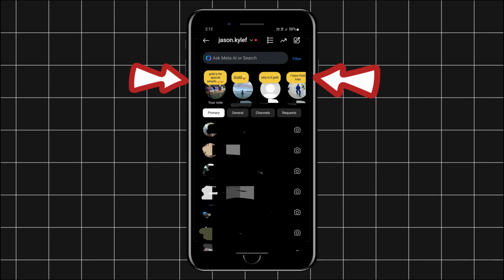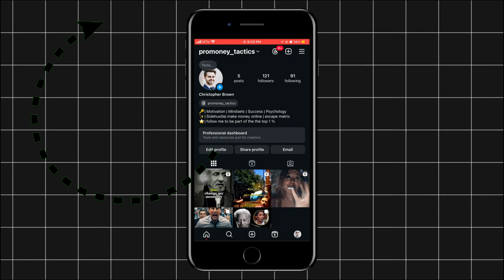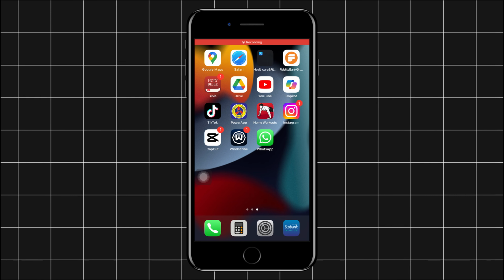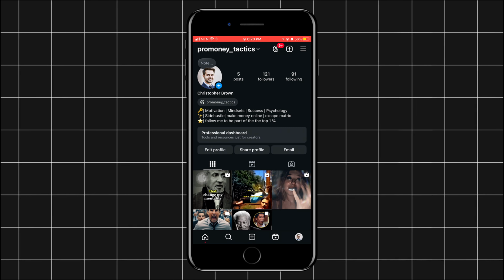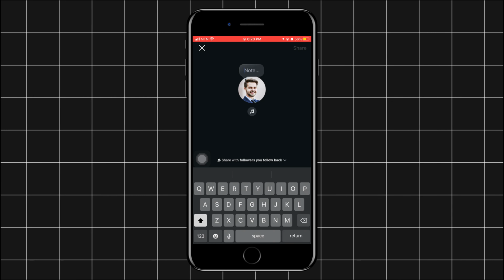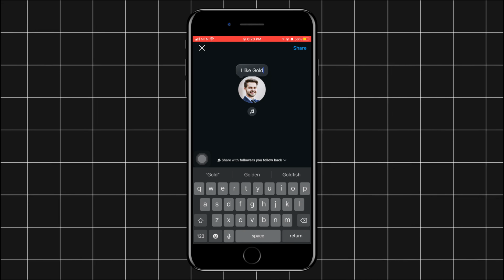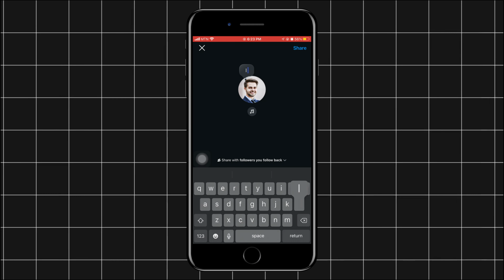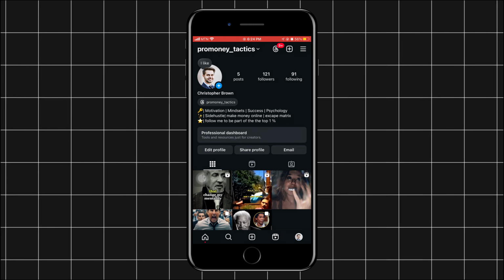How to get Gold note on Instagram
Want to add a touch of gold to your Instagram Notes? It's easier than you think! In this quick tutorial, we'll show you the simple trick to unlock the gold theme for your Instagram Notes. Learn how to get a gold note in just a few easy steps. So, what are you waiting for? Let's get that gold!